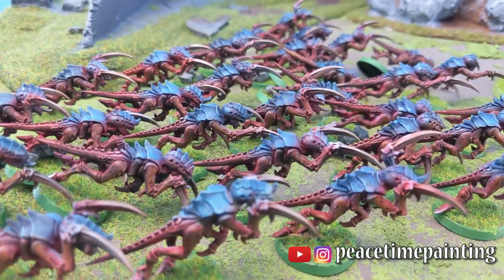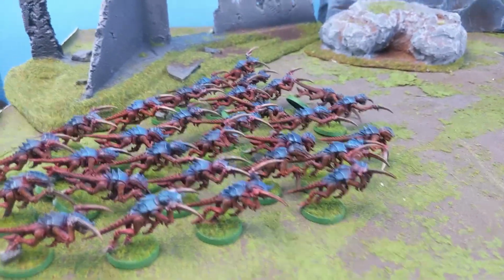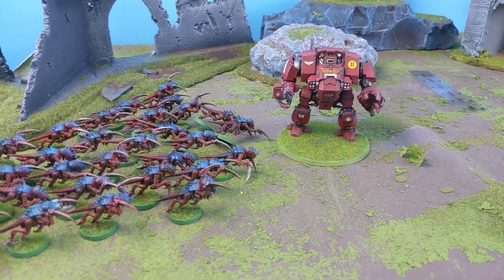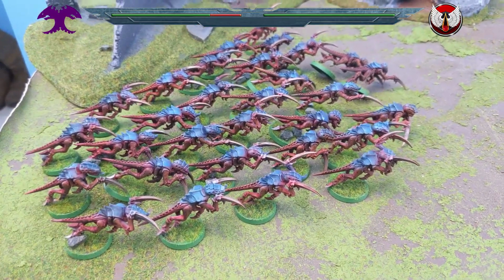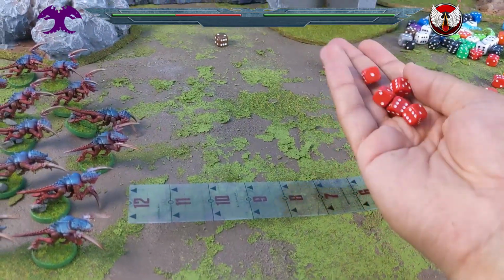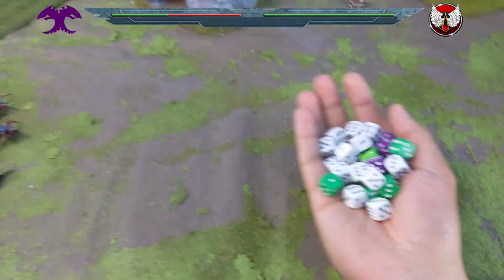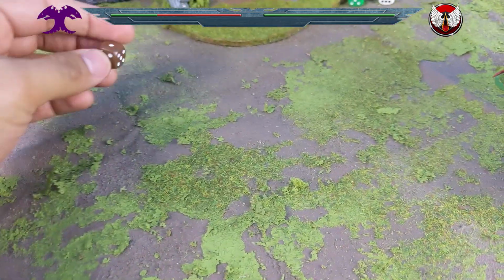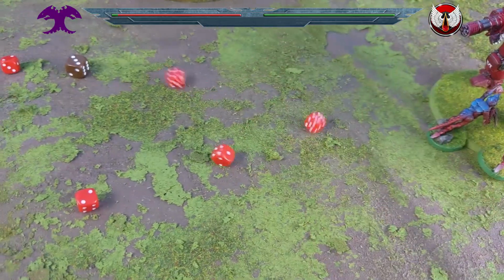40K Faceoff: Redemptor Dreadnought v 30x Hormagaunts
Warhammer 40000 Faceoff micro battle report: Redemptor Dreadnought v 30x Hormagaunts

Exactly the same points and power level